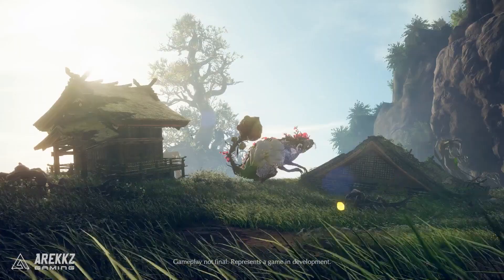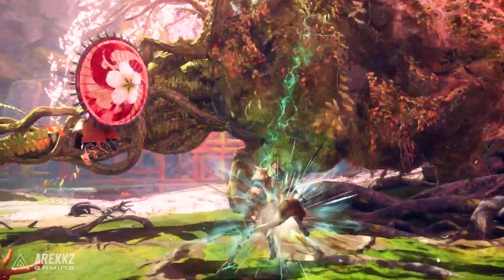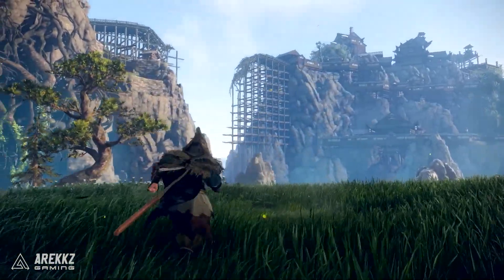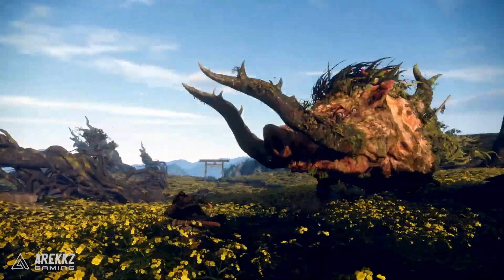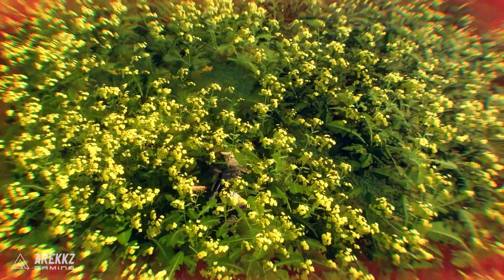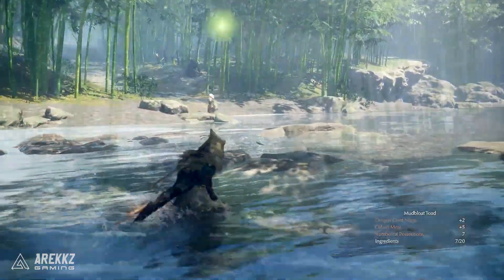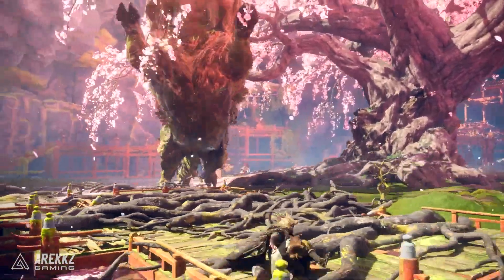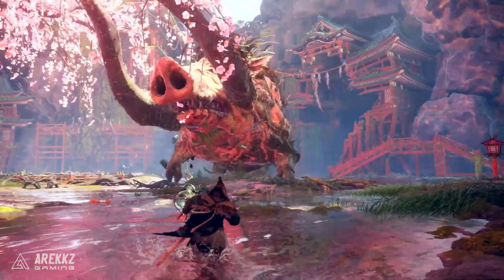Wild Hearts - 7 Minutes of NEW Gameplay! Gameplay Breakdown & Impressions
We just got a look at 7 minutes of brand new Wild Hearts gameplay showing off combat, multiplayer and new weapons! Let's talk about it!